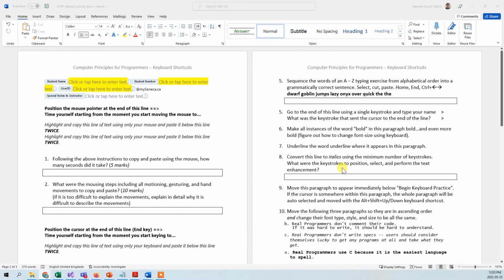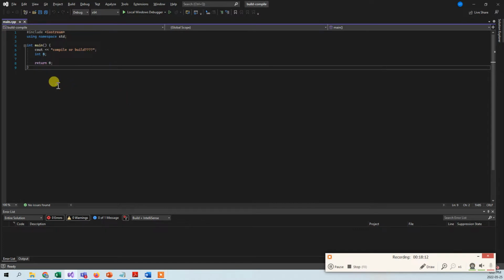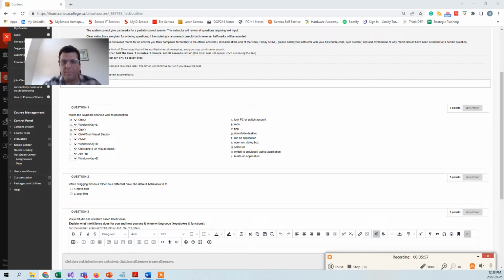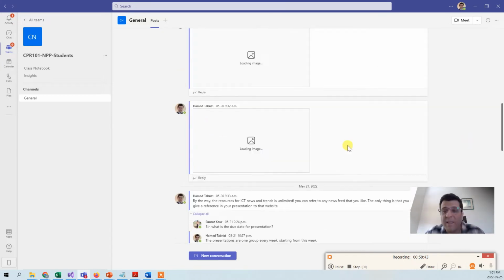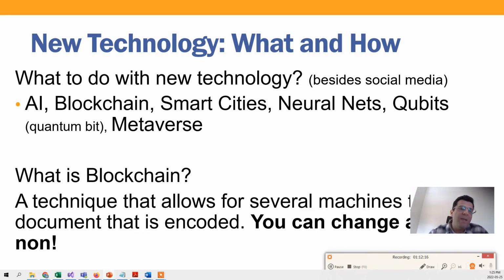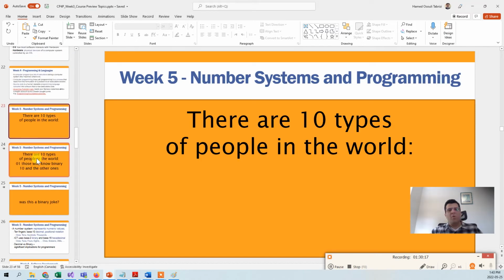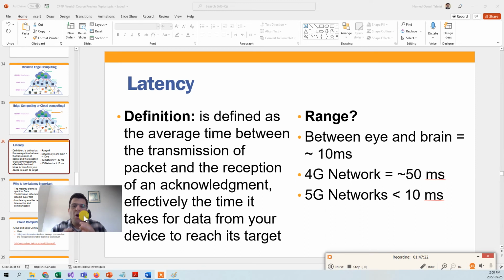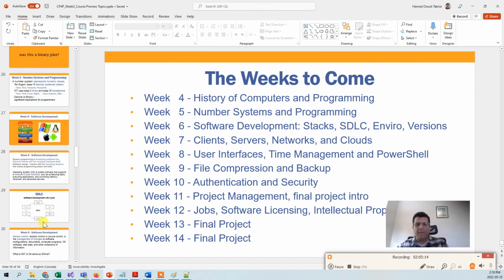03- Preview of course topics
CPR101 - Week 3 - Seneca College